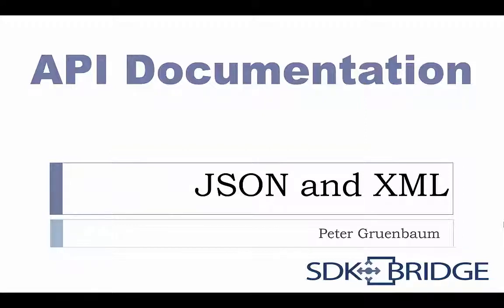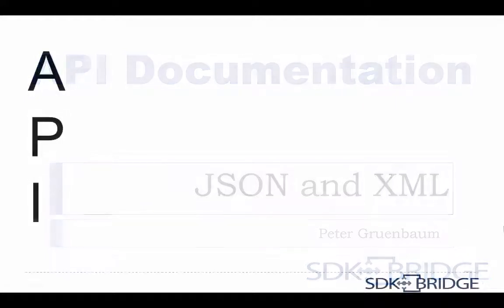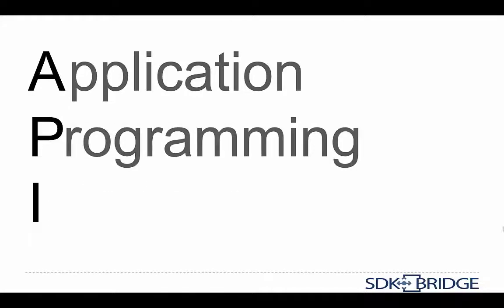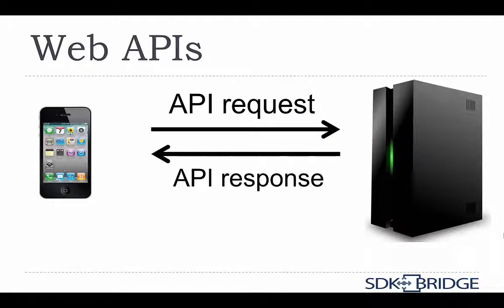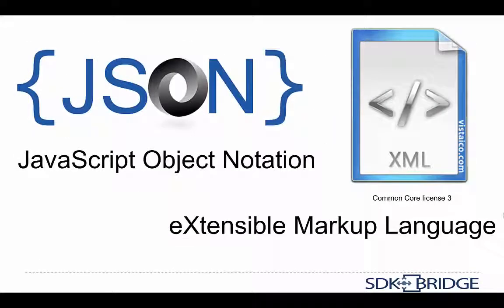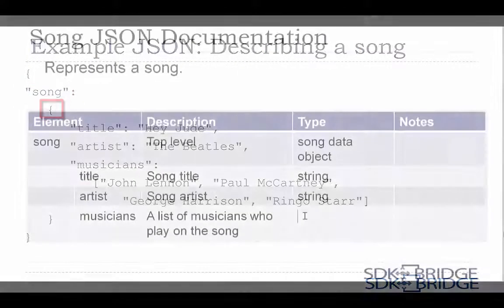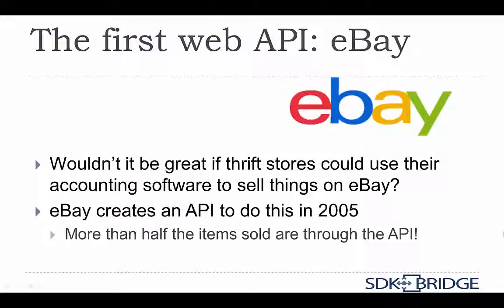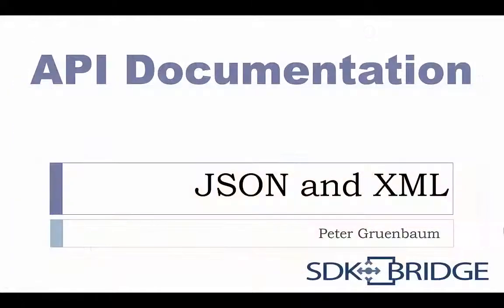Learn API Technical Writing: JSON and XML for Writers - learn Technical Writing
What you'll learnRead and understand structured data in JSON and XML formats.Write documentation for JSON and XML files, for API documentation or other types of documentation.Understand how to edit JSON and XML for tools that generate documentation.
This is the first in a series of courses for technical writers who want to learn how to write API documentation. This course teaches how to document structured data, focusing on the two most popular structured data formats: JSON and XML. If you are new to API documentation, this is a great place to start. No programming experience is required, but technical writers with programming experience who want to know more about structured data will still find it useful.   What are APIs?   APIs (Application Program Interfaces) define how software systems talk to each other, and API documentation is a rapidly growing field. There is a strong need for writers who can understand APIs and explain them so that software developers can understand how to use them. API writers get to be in on the cutting edge of technology in high-paying positions.   What is in This Course?   By the end of the course, you will understand what APIs are, why they are important, and how to read and document structured data. In this course you'll find:   Eight videos that:  Provide background information on APIs and structured data Break down sample JSON and XML files to show you how they work Show real-time, narrated writing of JSON and XML documentation   Four hands-on exercises to lead you through building and documenting JSON and XML files Two text-based lectures about useful software tools Five short quizzes to keep you on your toes  PowerPoint presentations as a resource for every video lecture   The course takes approximately 2.5 hours to complete, depending on how fast you are with the exercises.
this is the best Technical Writing course. you can download and watch for free after enroll.